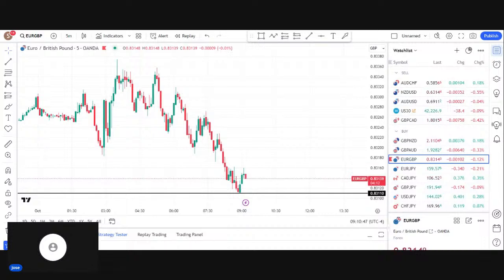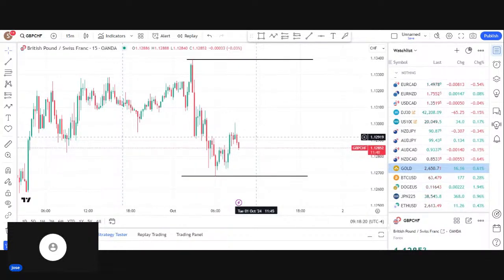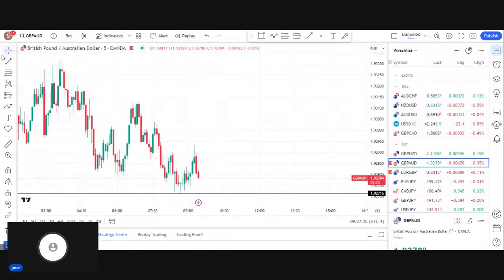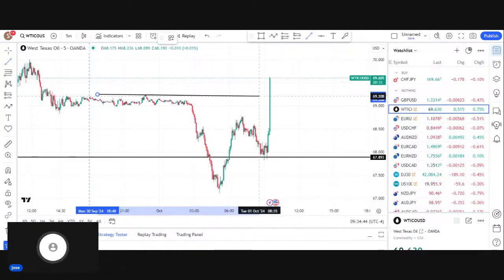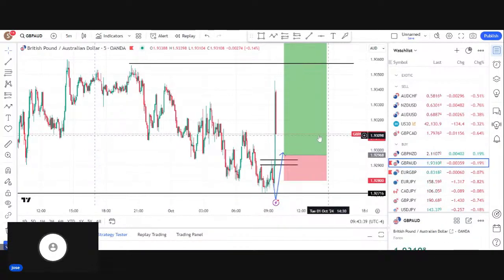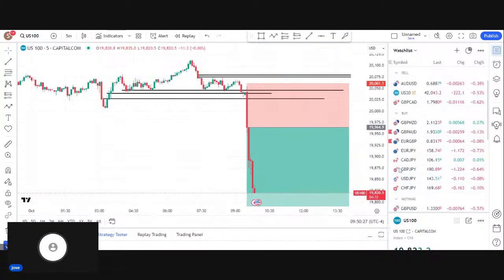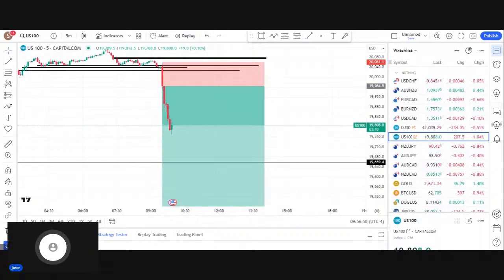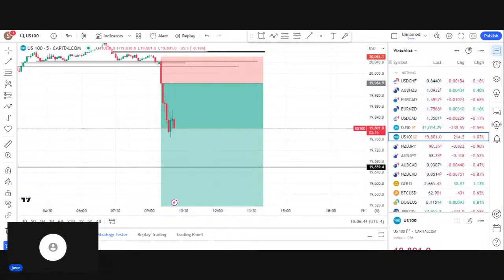NEW YORK SESSION LIVE TRADING